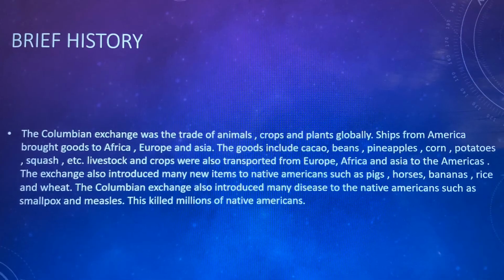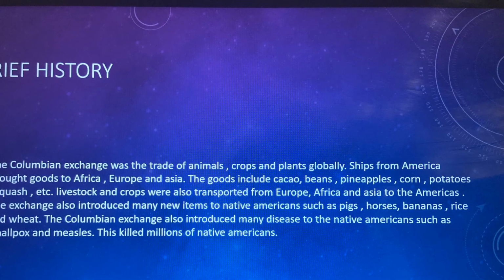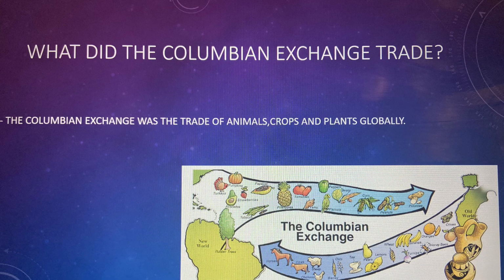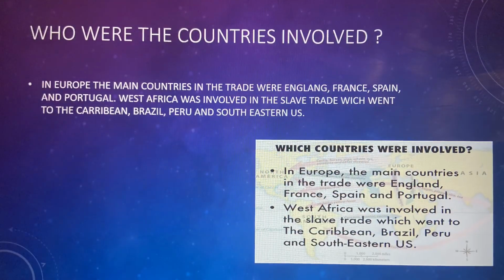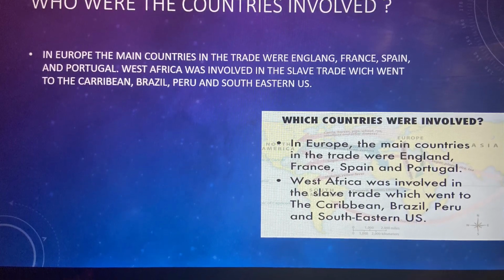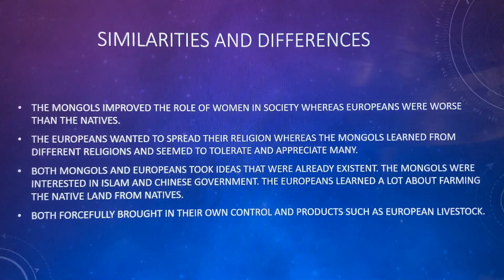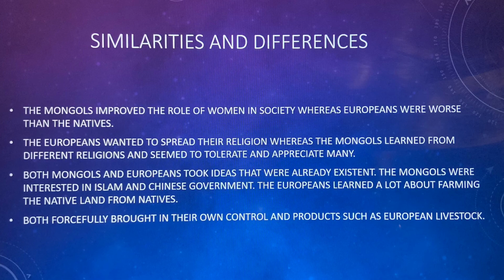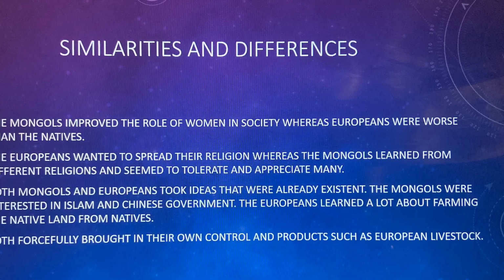The Columbian exchange and global trade